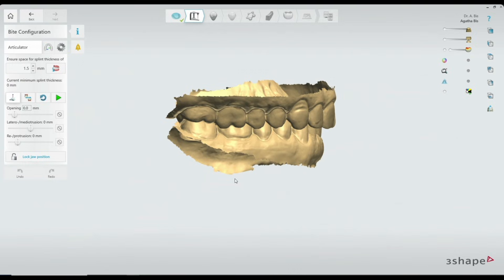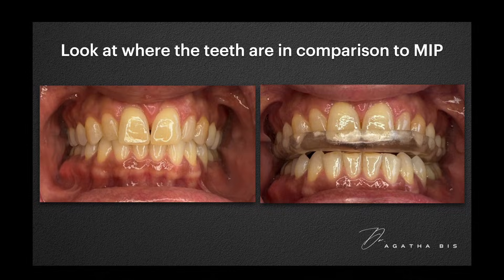Are Nightguards Worsening Your TMJ Symptoms?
Did you know that the wrong nightguard , can actually worsen your tmj symptoms? Many patients report increased jawpain , headaches and even ear problems after getting a traditional nightguard. In this video, I explain why this happens and how poorly designed nightguards can force the jaw into a position that compresses sensitive TMJ structures and increases tmjdisorders symptoms.

Topics Covered:
✔️ How traditional nightguards are made and why they can be problematic
✔️ Why a hinged opening method can worsen TMJ symptoms
✔️ Real patient cases of nightguard-induced pain
✔️ What to look for in a nightguard that actually supports jaw health

If you're experiencing discomfort with your nightguard, this video is a must-watch!

✅ Video Chapters:
00:00 – Introduction: What a nightguard is supposed to do
00:12 – The problem with traditional nightguards
00:42 – Why hinge-based opening is a mistake
01:22 – How this leads to TMJ compression
02:32 – Real patient case: Nightguard-induced pain
03:49 – The locked jaw case study
04:04 – The right way to design a nightguard